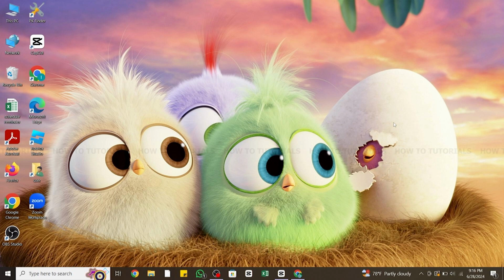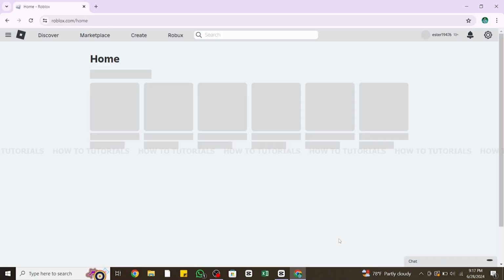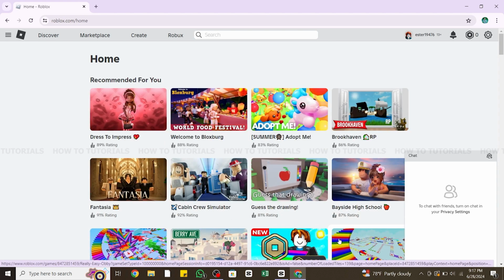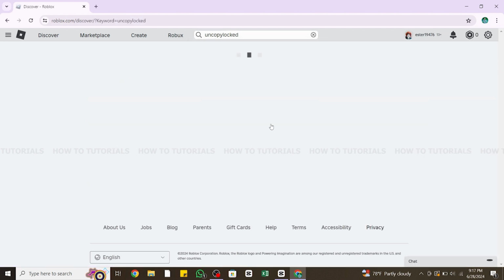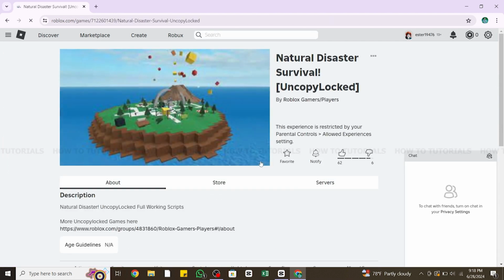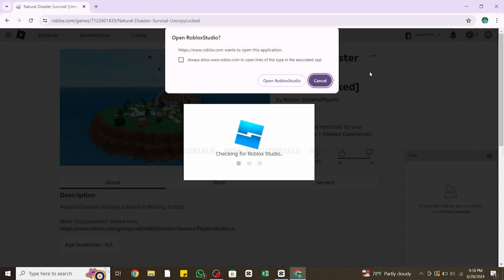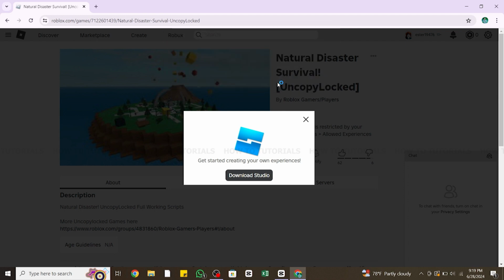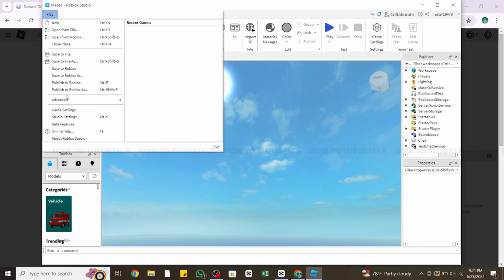How To Copy A Game On Roblox 2024 | Roblox Game Duplication Tutorial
"How To Copy A Game On Roblox 2024 | Roblox Game Duplication Tutorial" - A Video Guide by How To Tutorials.

Learn how to duplicate a game on Roblox with this step-by-step guide. Discover the methods and tools available within the Roblox Studio to replicate your favorite games or create new versions. Perfect for aspiring game developers looking to explore game duplication on Roblox.